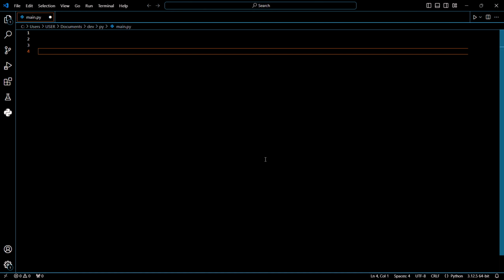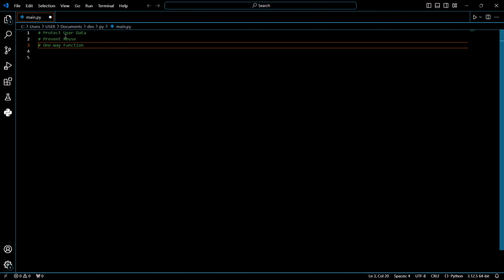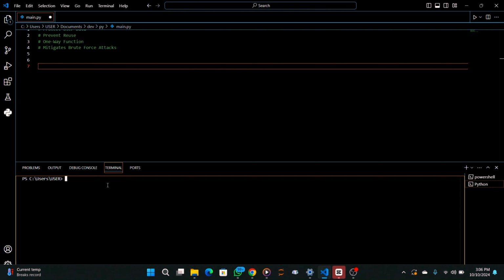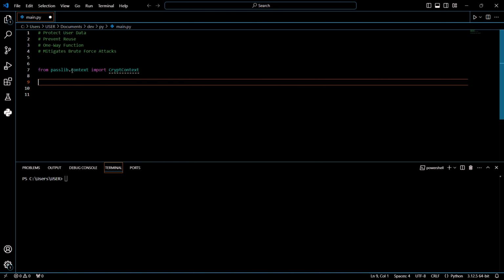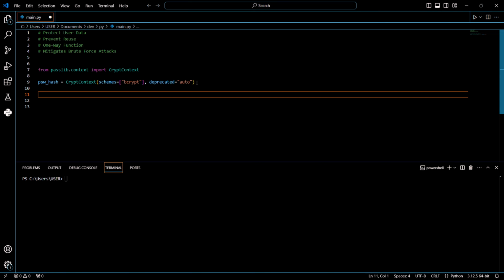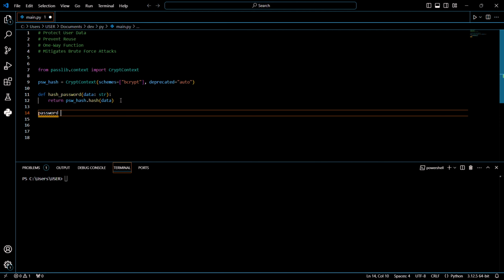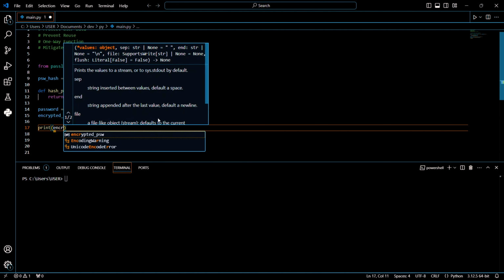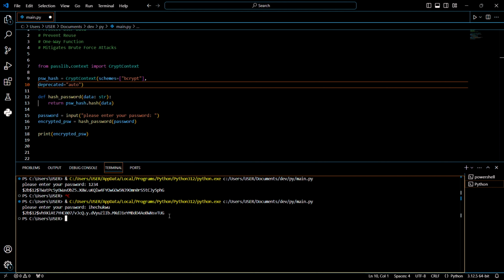Password Hashing Explained in Python Programming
Password hashing is a crucial process in securing passwords by transforming plain-text passwords into a hashed, non-reversible string. This way, even if an attacker gains access to the hashed password, they can't easily convert it back to its original form.
Python provides libraries for hashing passwords securely, with bcrypt and hashlib being popular options.

Here’s a breakdown of the hashing process and examples using bcrypt and hashlib.

Why Hash Passwords?
Security: Storing plain-text passwords is a risk, as anyone with access to the data can see the original passwords.

Non-reversible: Unlike encryption, hashing cannot be reversed; hashes can only be re-computed to verify passwords.

Slow hashing functions: Good hashing algorithms are computationally expensive, which protects against brute-force attacks.